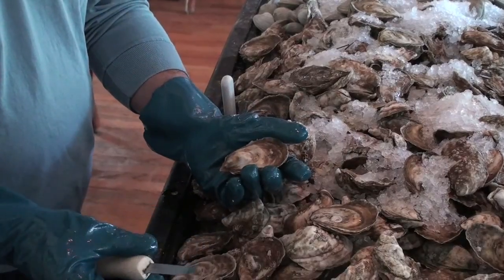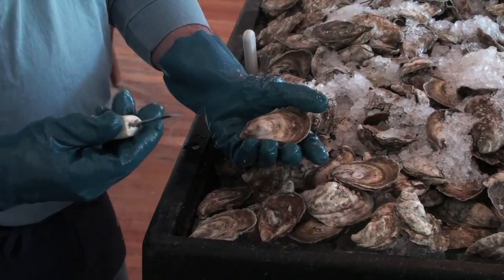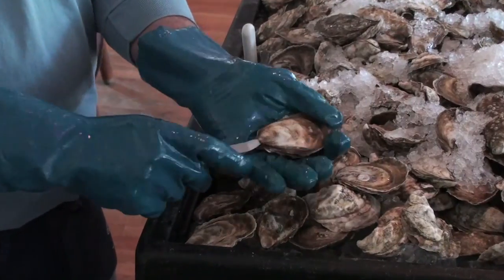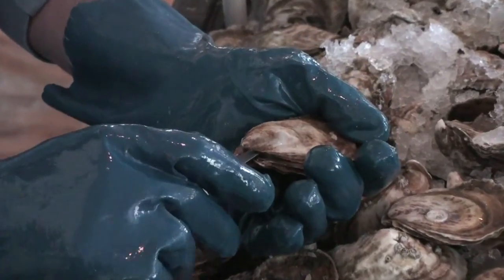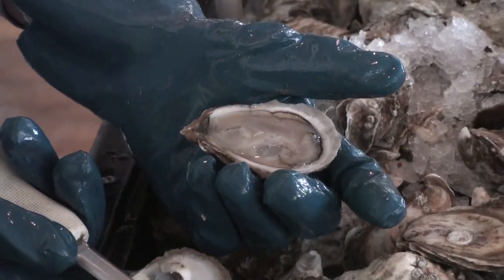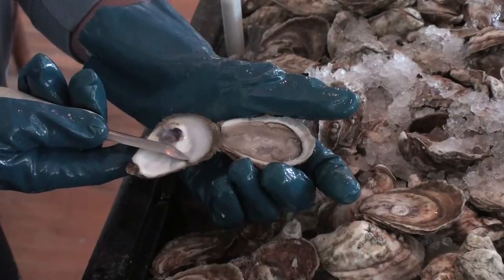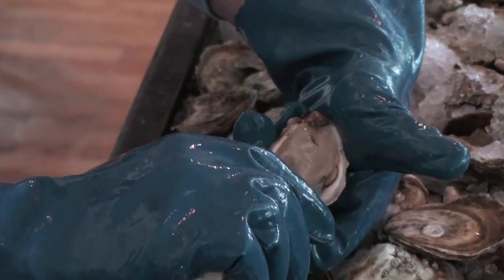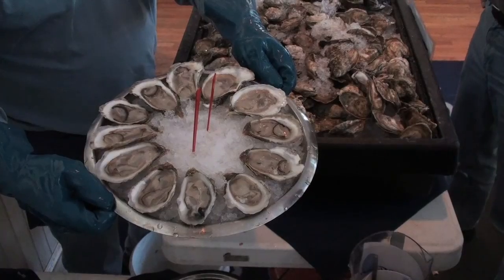How to Shuck and Oyster, With John Lowell of East Dennis Oyster Farm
Learn how to shuck an oyster from East Dennis Oyster Farm's John Lowell.

And be sure to watch a documentary made by Sky Sabin on East Dennis Oyster Farm:

For more films visit:

Skysabin.com